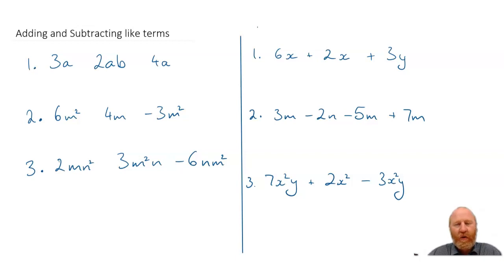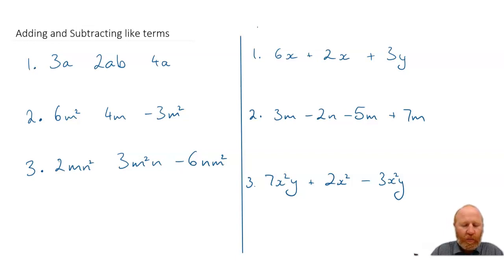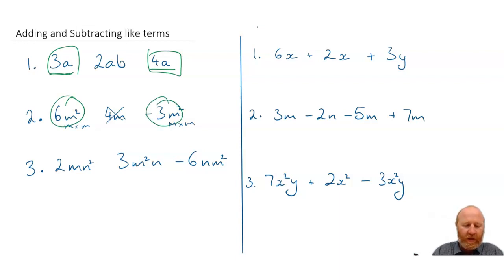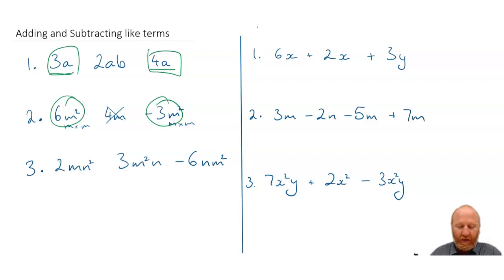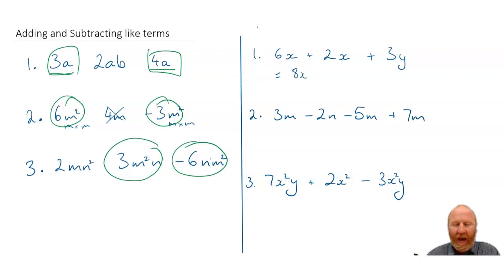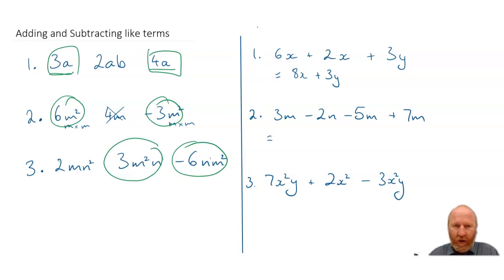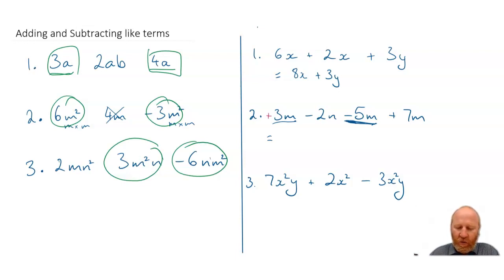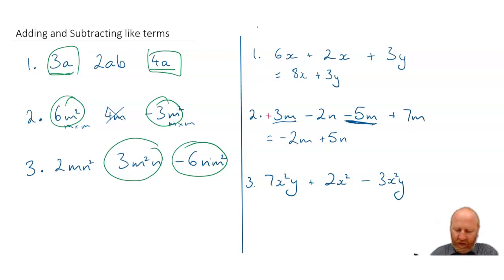Adding and Subtracting Like Terms